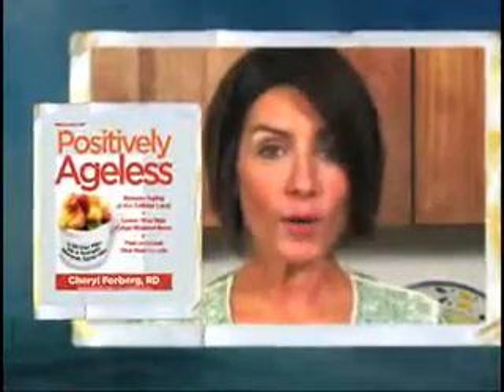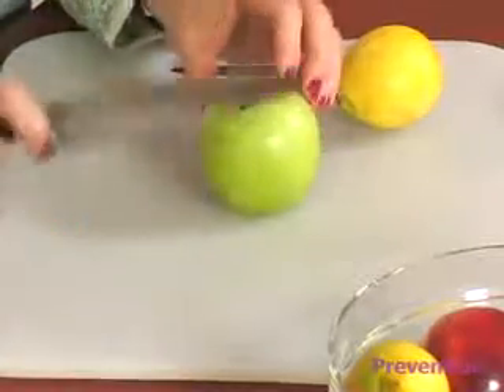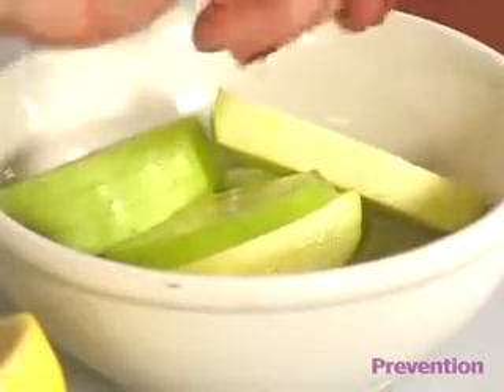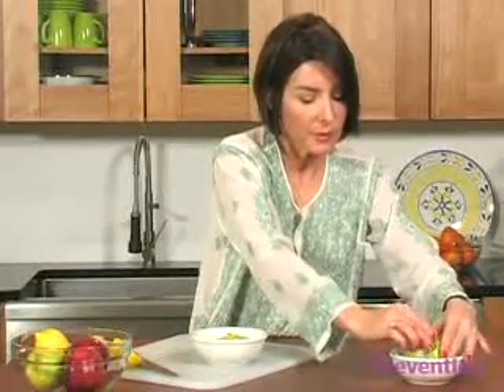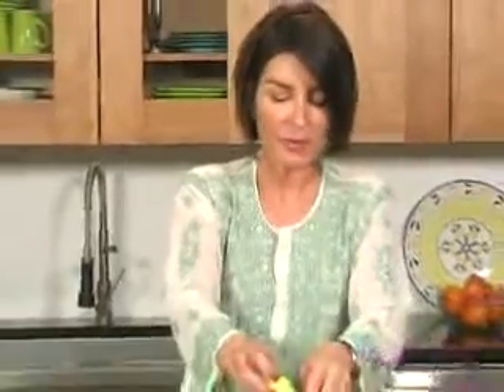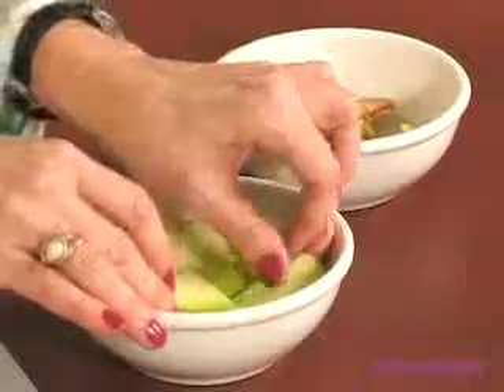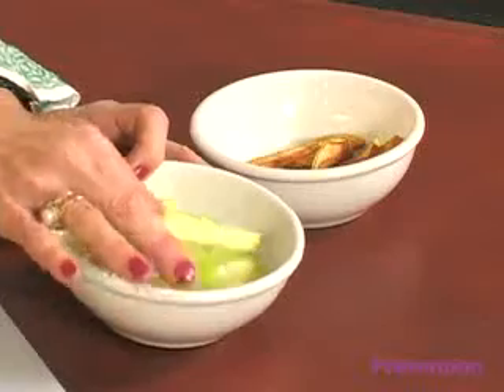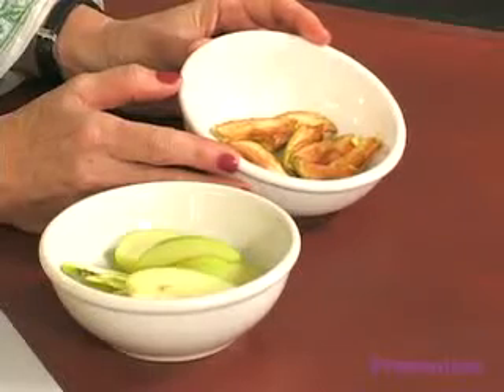Foods for Youth - Antioxidants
Cheryl Forberg, nutritionist for NBC's The Biggest Loser, demonstrates the importance of antioxidants and their use in fighting cell aging.